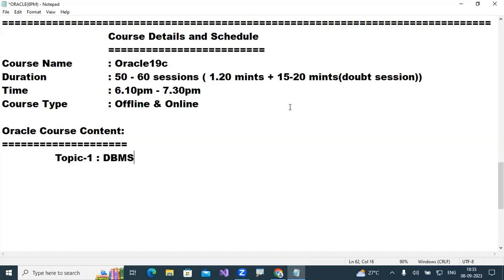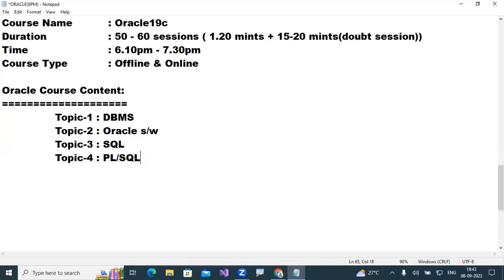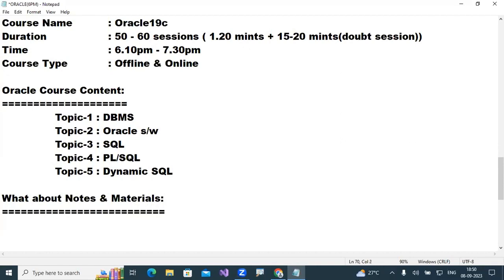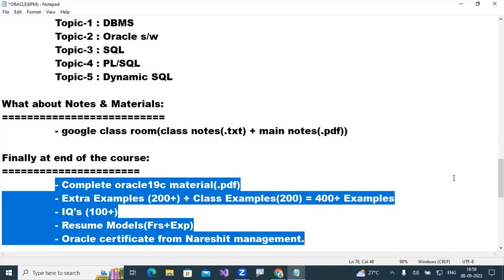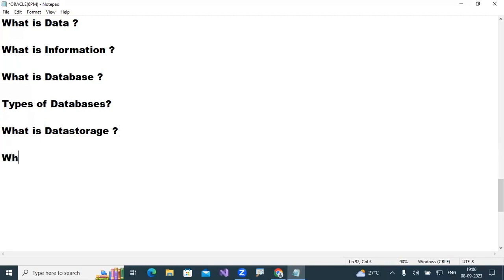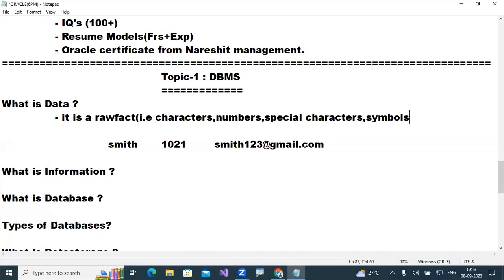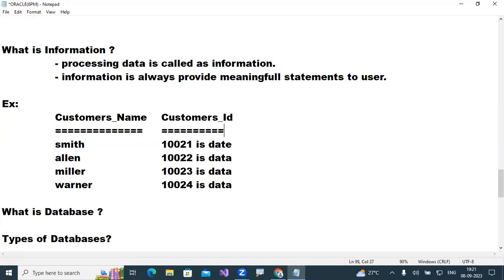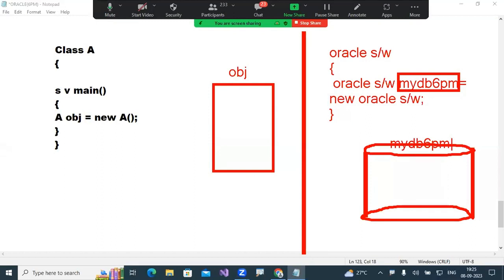Learn Oracle Database (SQL & PLSQL)-2